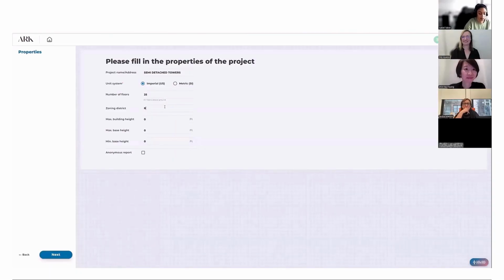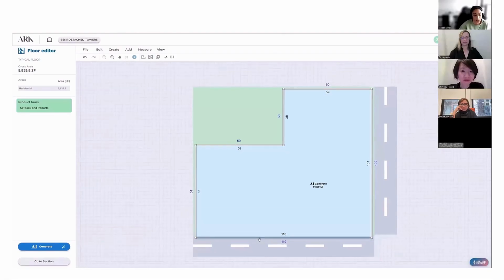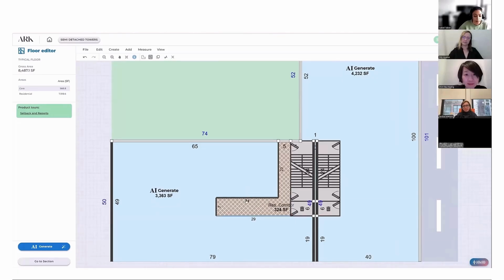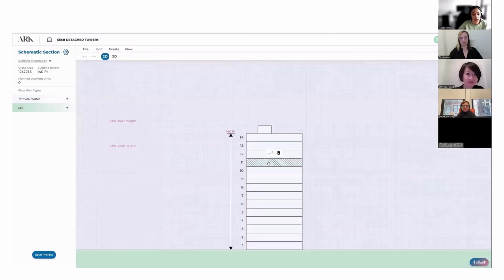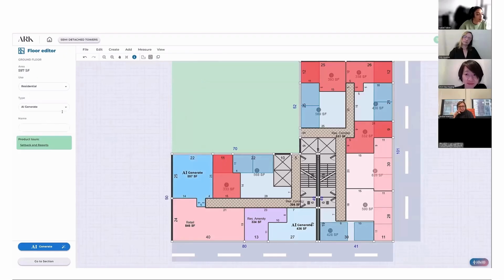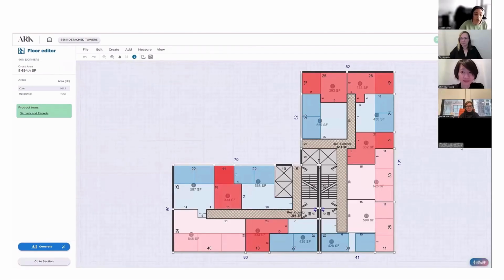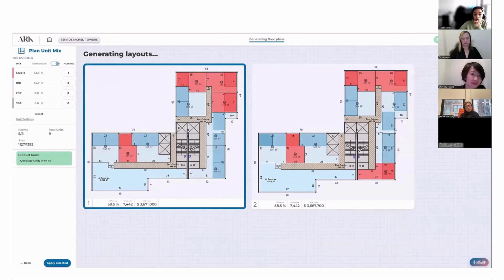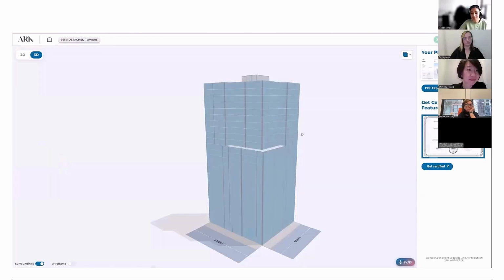Semi Detached Towers leveraging AI for complex design | Isabel Tabet | SWA | ArkDesignAI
Video Timestamps
Use these timestamps to navigate the tutorial:

[00:13] Introduction: Introduction of Isabel Tabet from Sam Werth Architects and the project concept (Semi-Detached Towers).
[01:29] Zoning & Lot Setup: Inputting zoning analysis data (R8/R10 equivalent) and selecting the correct lot shape for two buildings.
[03:06] Splitting the Buildings: Using the wall split tool to divide the single lot outline into two distinct towers with a seismic gap.
[05:08] Core & Egress Setup: Placing staircases, refuge rooms, and elevators for both towers simultaneously.
[09:23] AI Unit Generation: Generating residential layouts for the typical floors using numeric targets (e.g., 2 studios, 3 one-bedrooms).
[10:43] Ground Floor Customization: Clearing units to design commercial spaces, residential lobbies, and bicycle storage.
[14:05] Designing Dormers (40% Rule): Creating the setback floors above the maximum base height using the 40% dormer rule to extend the towers.
[16:17] Upper Floor Layouts: Regenerating unit mixes for the smaller, upper-floor footprints created by the setbacks.
[17:50] Zoning Deductions: Applying technical deductions for refuse rooms, mechanical voids, and lobby daylighting.
[18:57] Final Reports: Reviewing the comprehensive zoning report that breaks down deductions and final floor area calculations.

Join Isabel Tabet from SWA (Sam Werth Architects) as she demonstrates how to model complex semi-detached towers using ArkDesignAI. This advanced tutorial covers the strategy of placing two high-rise buildings on a single zoning lot to maximize density and compliance with New York City zoning resolutions.

Learn how to handle "seismic gaps," apply the new 40% dormer zoning rules, and program ground floors for mixed-use functionality.
In this video, you will learn:
Semi-Detached Strategy: How to model two towers on one lot with a demising wall/seismic gap.
Core Replication: Efficiently setting up elevators and stairs for multiple buildings at once.
New Zoning Rules: Applying the 40% dormer rule to maximize tower height above the base.
Mixed-Use Programming: Designing lobbies, retail, and community facility spaces (galleries/performance areas).
Advanced Deductions: Calculating zoning deductions for daylighting, bicycle parking, and mechanical voids.

Software Used: ArkDesign.ai